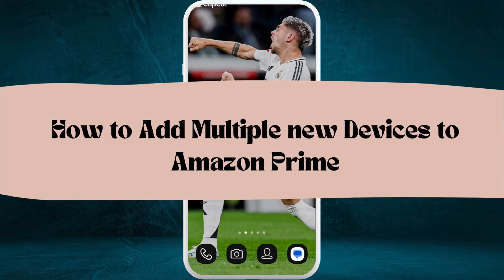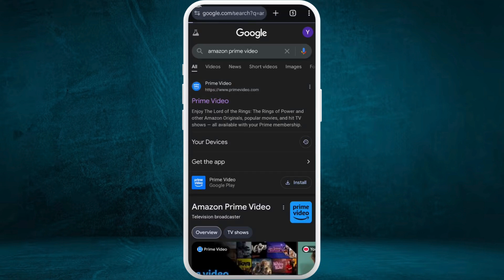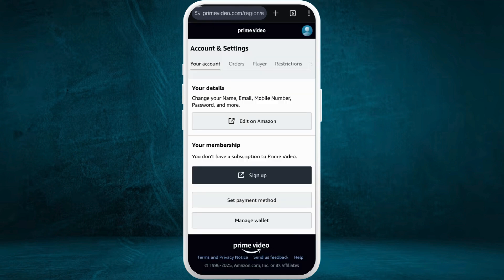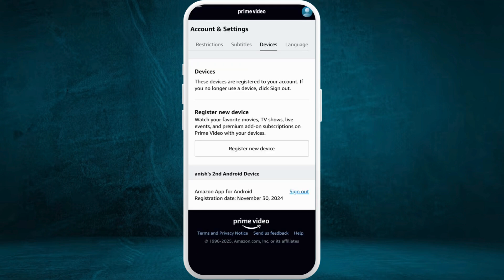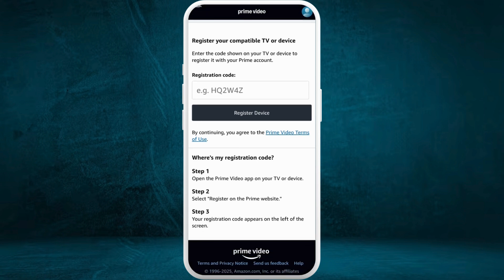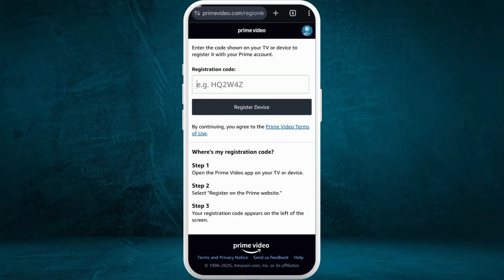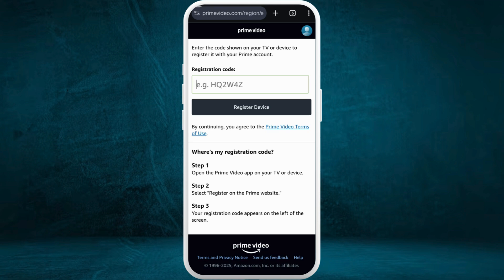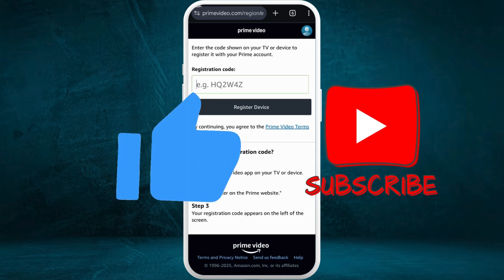How to Add Multiple New Devices to Amazon Prime Video 2025?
Want to stream Prime Video on multiple devices? Here’s how to add and manage them! Amazon Prime Video allows you to link multiple devices like Smart TVs, Firestick, Roku, gaming consoles, smartphones, tablets, and laptops to your account so you can watch anywhere. In this step-by-step guide, we’ll show you how to register new devices, manage linked devices, and troubleshoot login or playback issues. Learn how to authorize and remove devices from your Amazon account for a seamless streaming experience across all your screens!